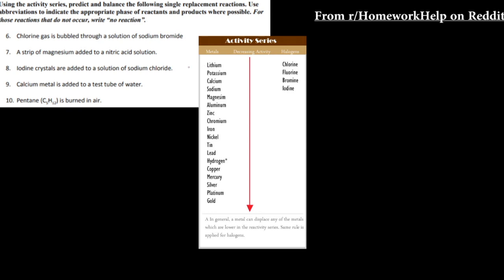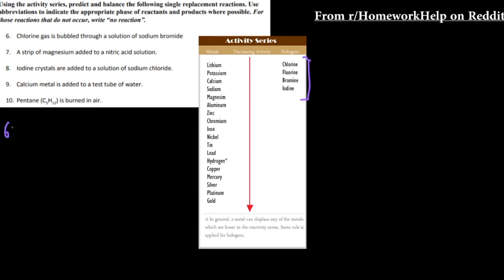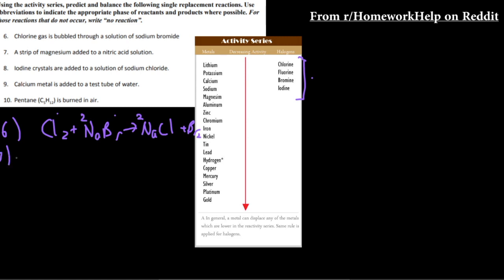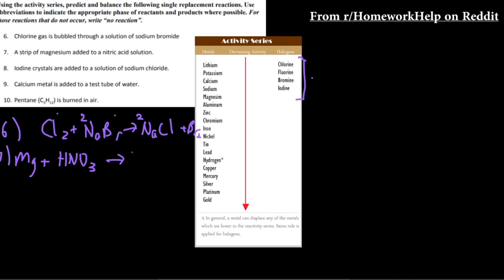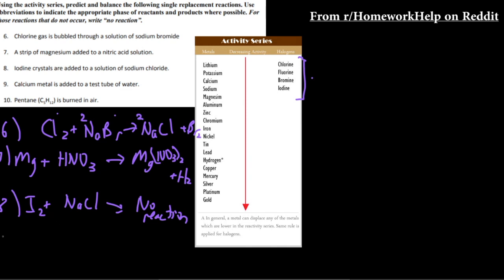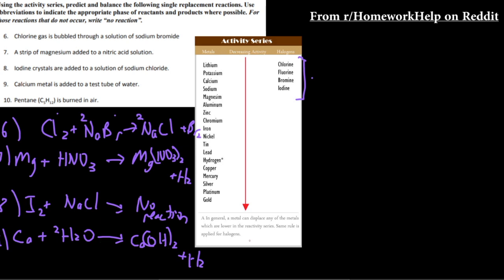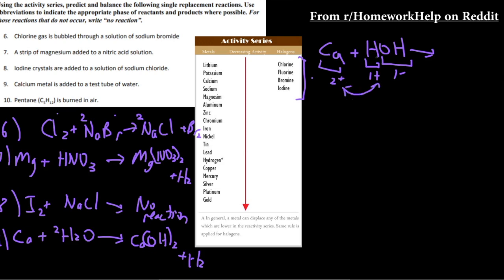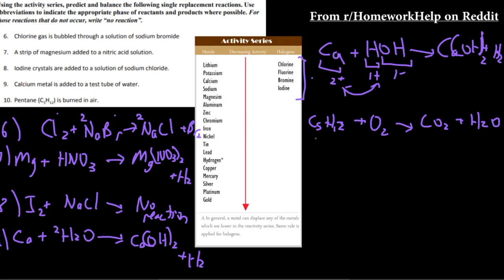How to use the reactivity series. Homework help for Icy-Preparation-446.